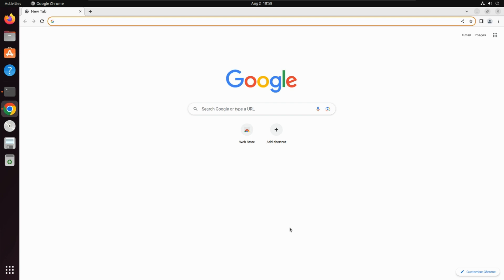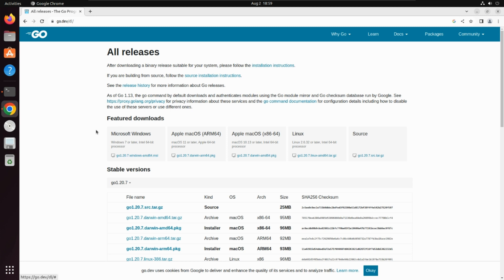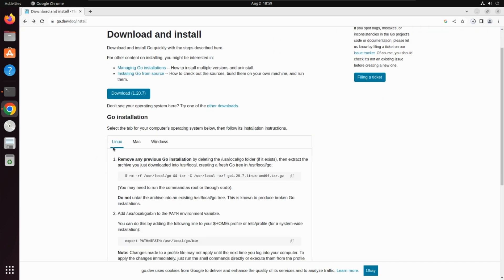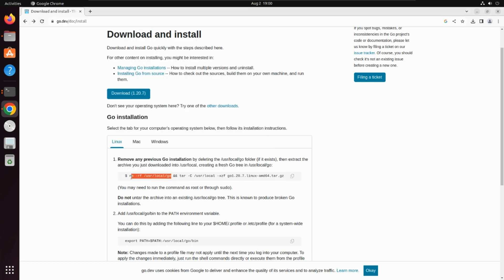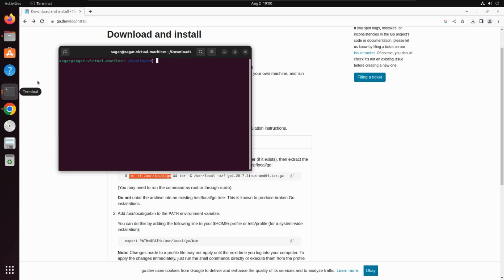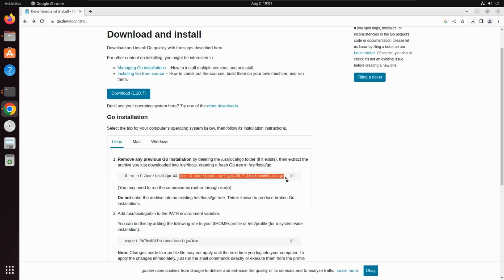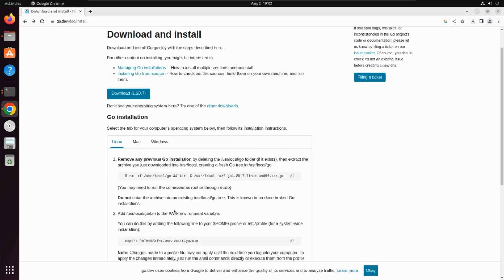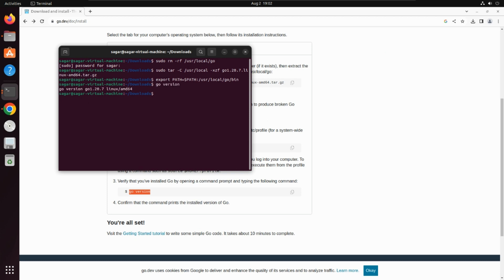Golang installation on Ubuntu for beginners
Creating an engaging and informative video description is crucial to attract viewers and maximize the reach of your video on YouTube. Here's a description you can use for your video on the step-by-step installation of Go (Golang) on Ubuntu:

🚀 Learn How to Install Go (Golang) on Ubuntu - Step-by-Step Guide 🚀

Are you ready to supercharge your coding journey with Google's powerful programming language, Go (Golang)? In this comprehensive tutorial, we walk you through the exact steps to install Go on your Ubuntu machine, directly from the official Golang website!

📌 Introduction to Go (Golang): Discover what makes Go an incredible language for modern software development.

📌 Preparing Your Ubuntu Environment: Ensure your system is ready for a smooth installation process.

📌 Downloading the Latest Go Release: Learn how to navigate the official Golang website and fetch the latest stable version.

📌 Installing Go on Ubuntu: Step-by-step instructions to install Go on your Ubuntu system.

📌 Verifying Your Installation: Make sure Go is installed correctly with a quick verification.

📌 Bonus Tips: Additional resources and tips to kickstart your Go programming journey.

Whether you're a seasoned developer or just getting started with programming, this video is perfect for you. Go (Golang) is known for its simplicity and efficiency, and it's rapidly gaining popularity in the tech world.

Join us on this exciting journey to harness the power of Go on Ubuntu!